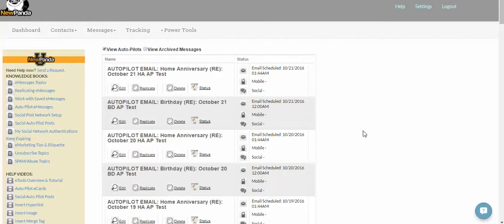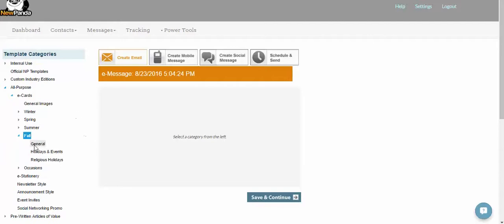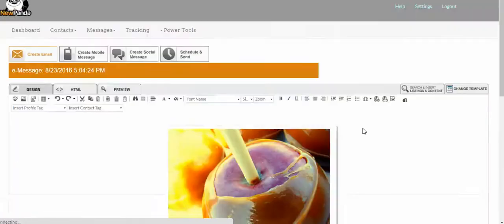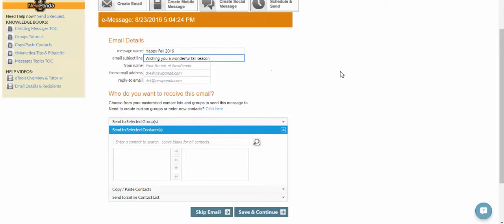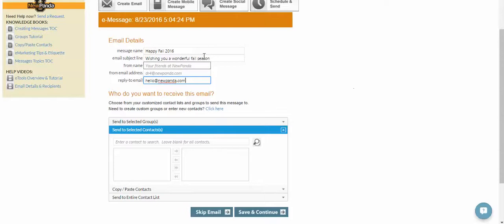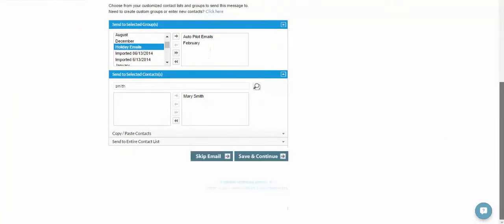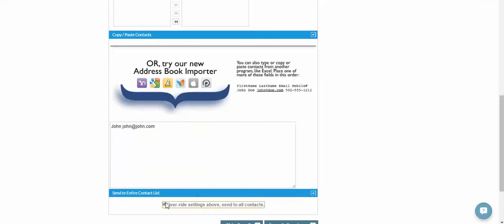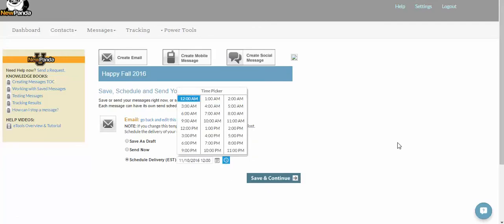SuperQuick Select A Template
Create beautiful, professional eMessages using NewPanda templates.